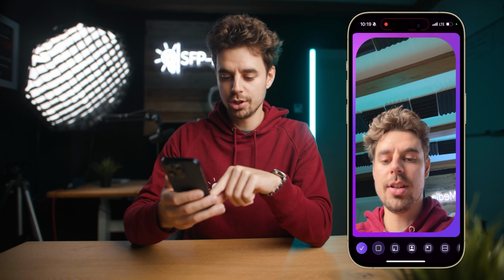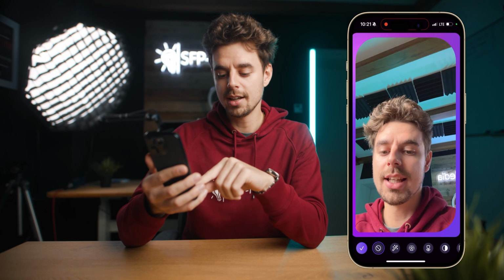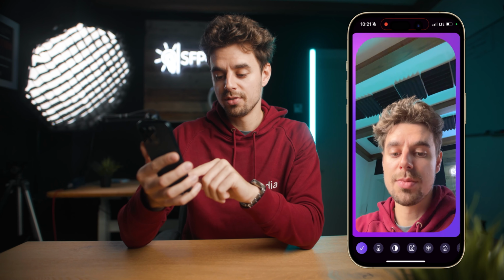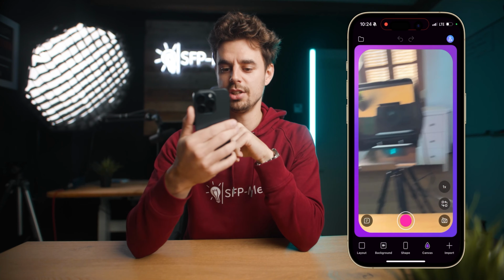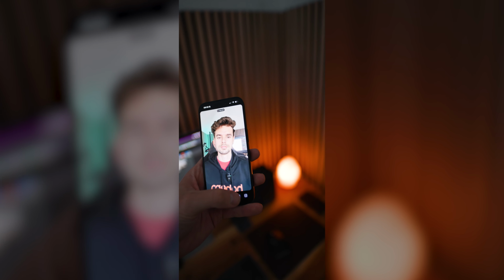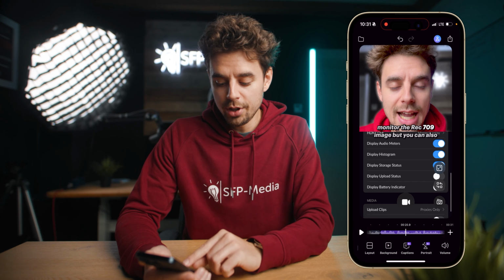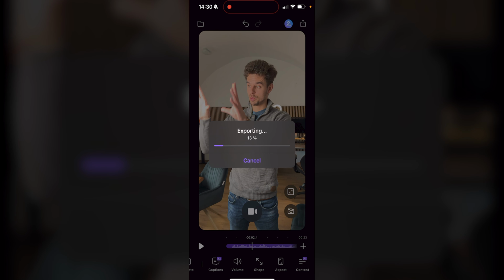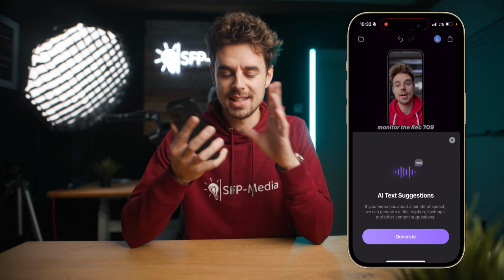Create Content Like A Pro On Your iPhone - Detail App!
Welcome to the future of content creation! Say goodbye to cumbersome gear and complex editing software—Detail Multiplayer is here to revolutionize the way you capture and share your stories. 🌟

🎥 Key Features:

Dual Camera Magic: Capture both front and back angles simultaneously on a single iPhone with Detail's signature dual camera mode.
Wireless Connection: Introducing Detail Multiplayer! Connect two iPhones wirelessly to record multiple angles seamlessly in one take.
Dive into the hottest trend of bite-sized wisdom with our exclusive CaptureTheConversation feature. No more hassles with multiple cameras, cables, or tripods—just grab two iPhones, open Detail, connect, and hit record. Your "pop-up podcasts" are ready to shine in minutes!

🚀 Why Detail Multiplayer?

Simplicity is Key: We're all about removing unnecessary steps and friction from your video creation process. Focus on your content, not the technicalities!
Versatile Editing: Easily edit your captured content with a quick split and layout change, allowing you to share polished videos in no time.

► My go-to gimbal
► Camera used
► My favourite Android phone
► Main Lens used in this video